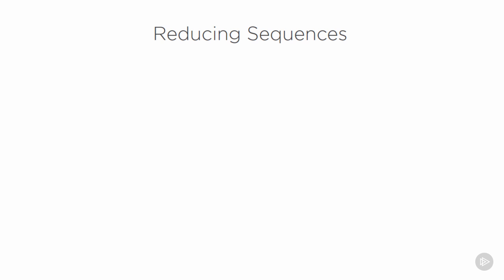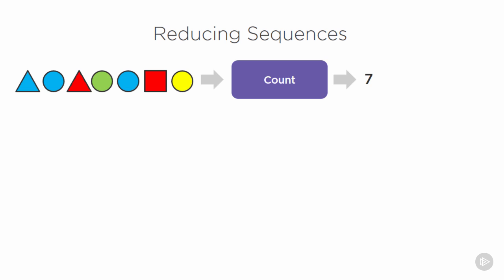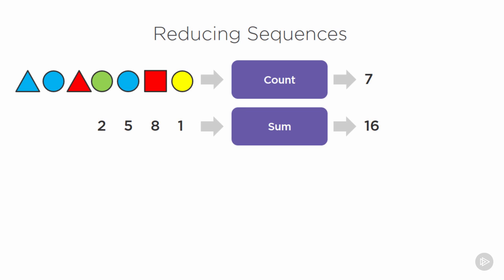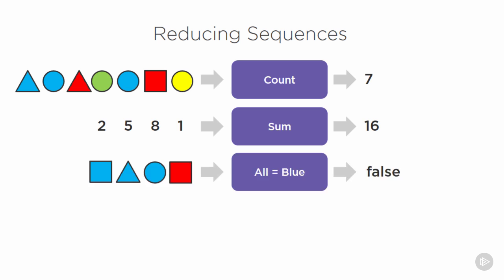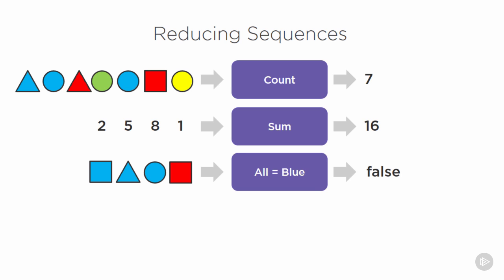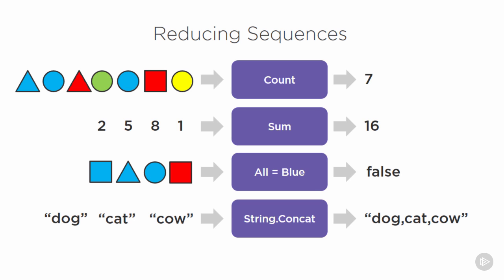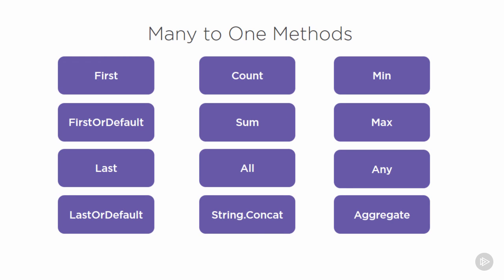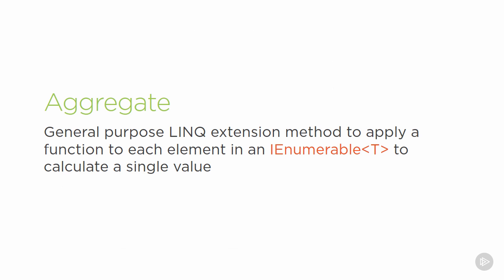04 04 Reducing Sequences